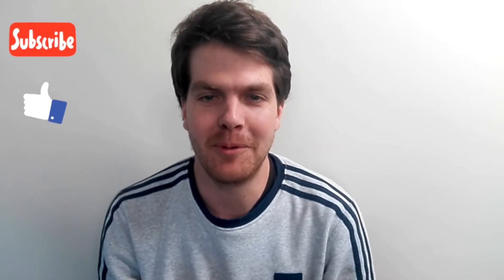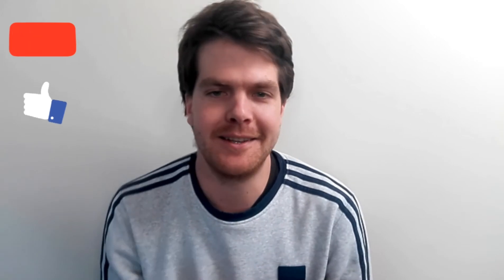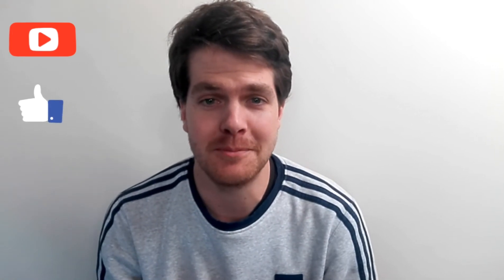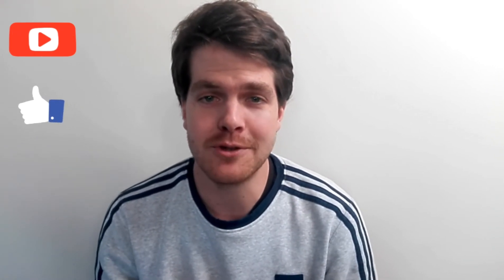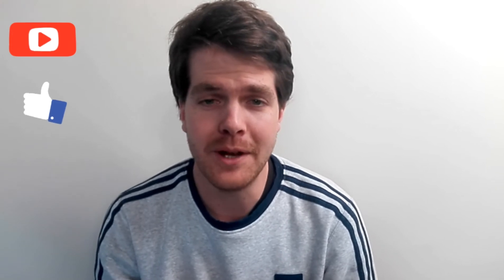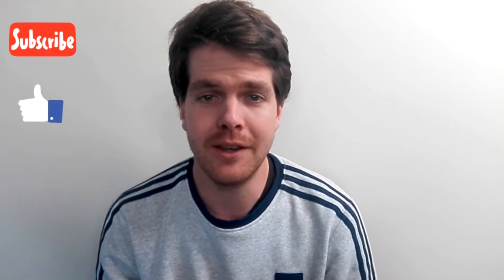LEARN TO LOB THE GOALKEEPER - FIELD HOCKEY TECHNIQUE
LEARN THE LOB SHOT, in this video, you will get tips and ways to use THE LOB SHOT to make nice Lob shots on goal.

We will show you how to use THE LOB SHOT and use the SET-POSITION to make really strong passes and Improve

Enjoy this video and may you learn some useful information about THE LOB SHOT and IMPROVE YOU GAME.

CONTENT IN THE VIDEO:

00:00 - Into to LEARN TO LOB THE GOALKEEPER.
00:28 - SUBSCRIBE TO FIELD HOCKEY EDUCATION.
00:42 - DEMO 1 of LEARN TO LOB THE GOALKEEPER.
01:14 - EXPLAIN of LEARN TO LOB THE GOALKEEPER.
01:57 - DEMO 2 of LEARN TO LOB THE GOALKEEPER.

MONDAY
WEDNESDAY
FRIDAY